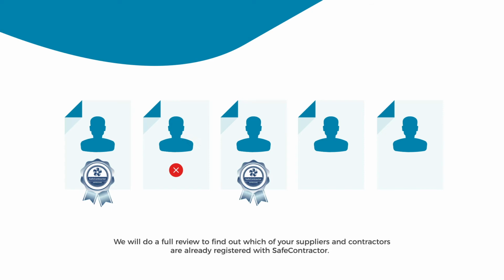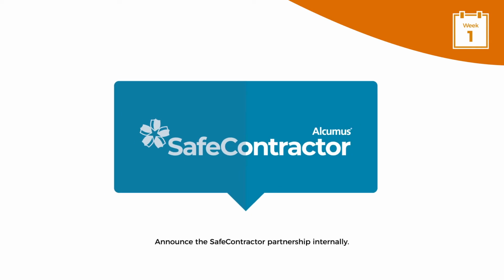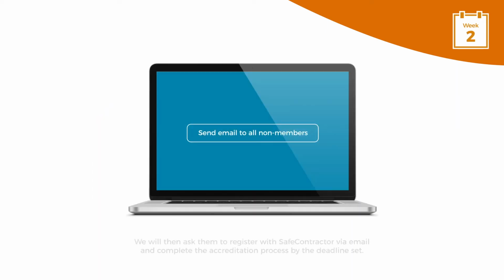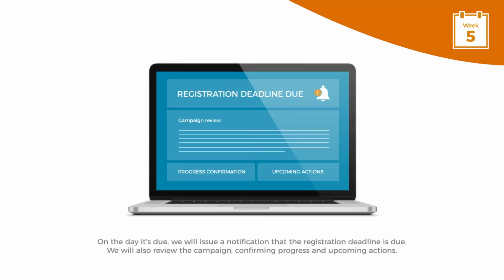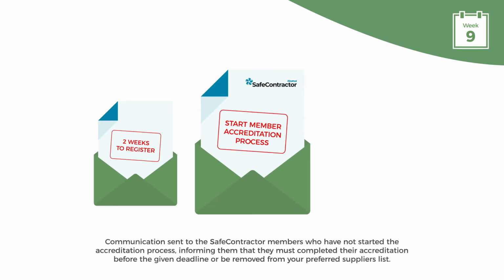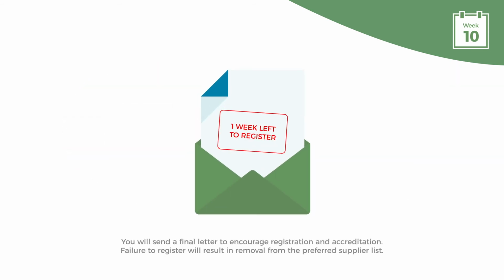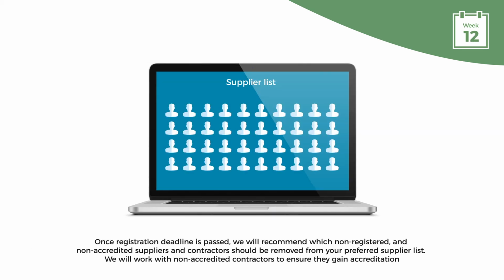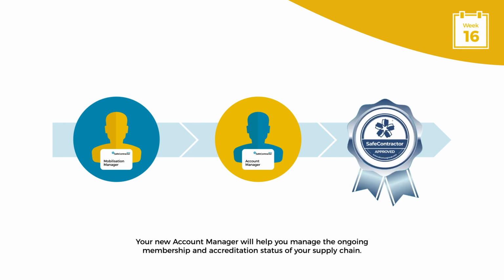Alcumus SafeContractor Mobilisation Process